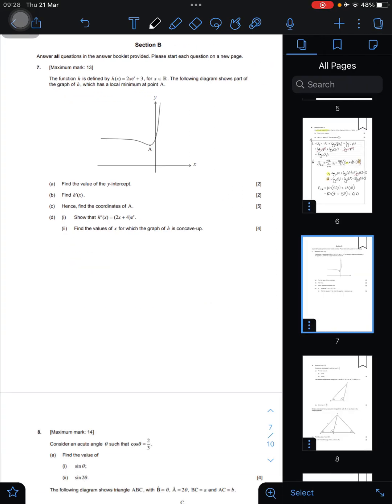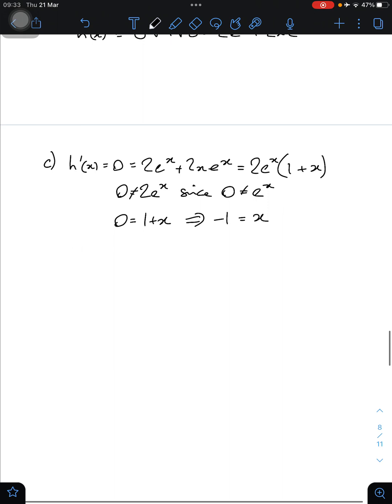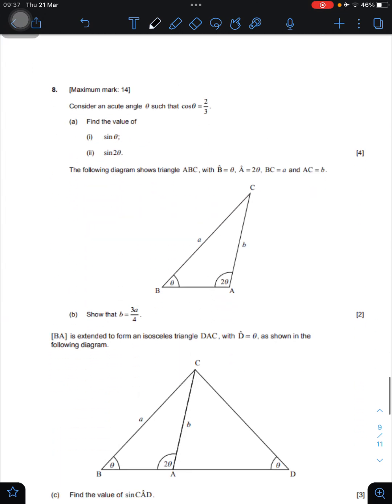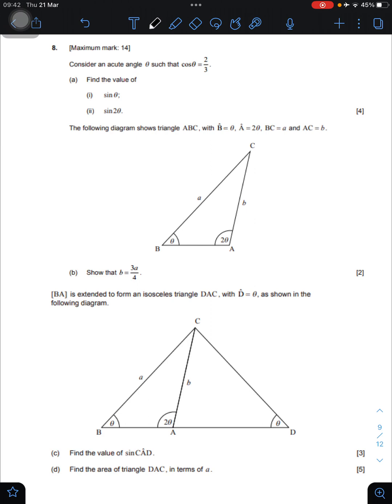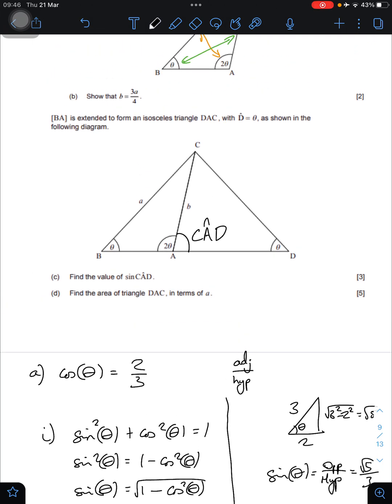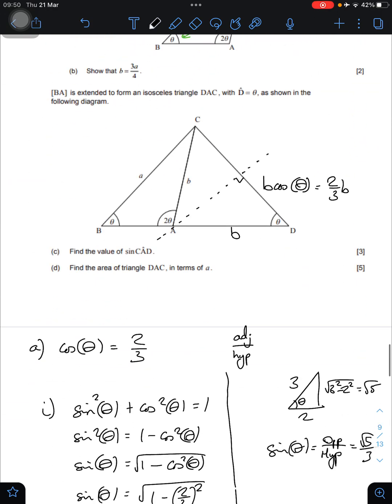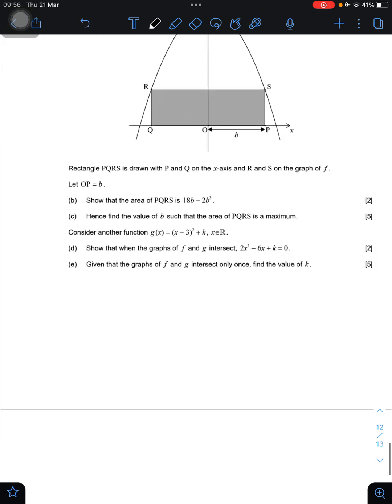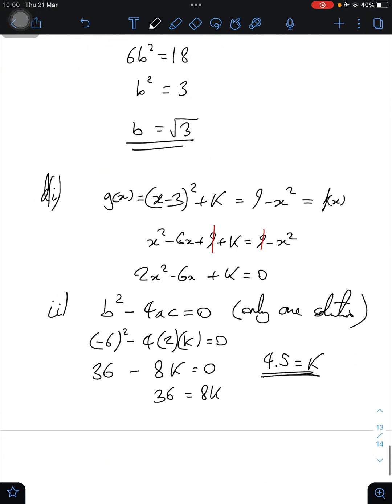Mock paper 1 Section B